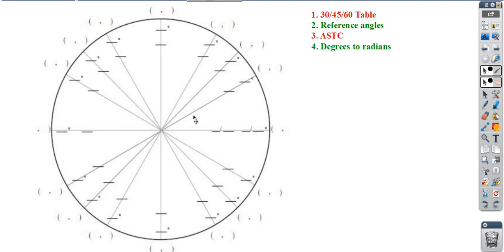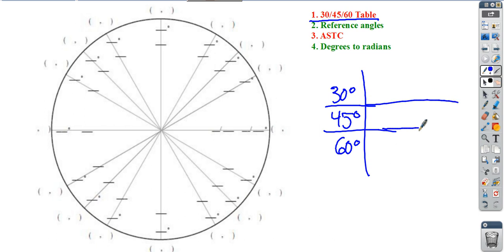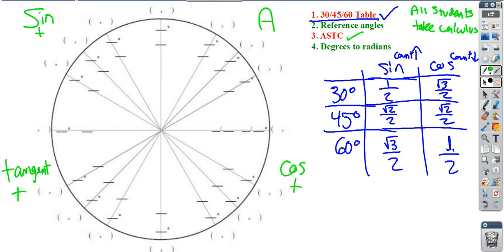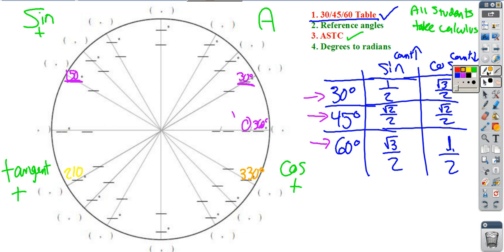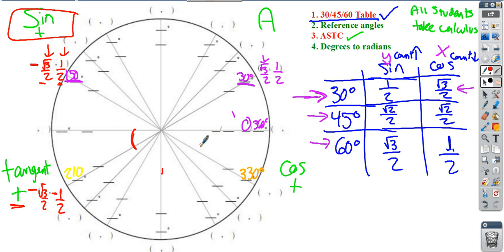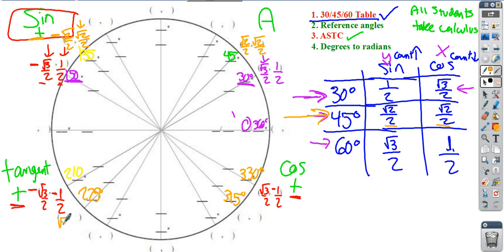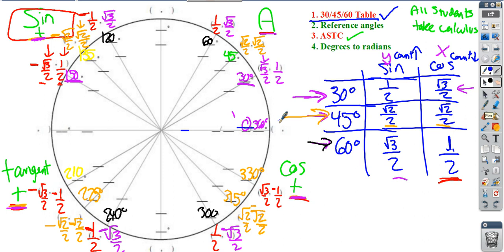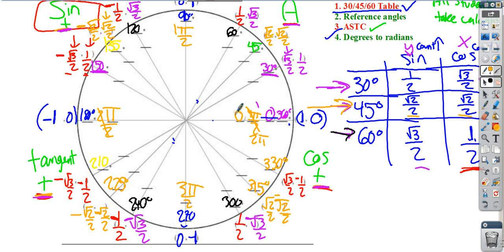An Easy Way to Memorize the Unit Circle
Understanding the unit circle